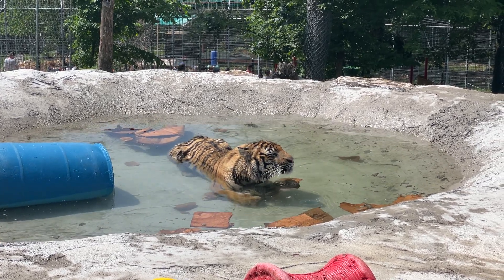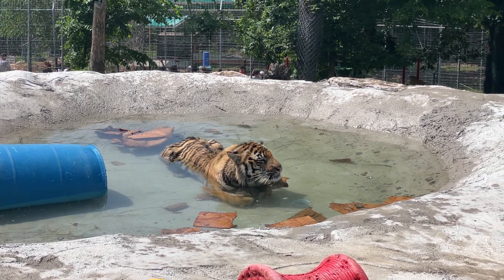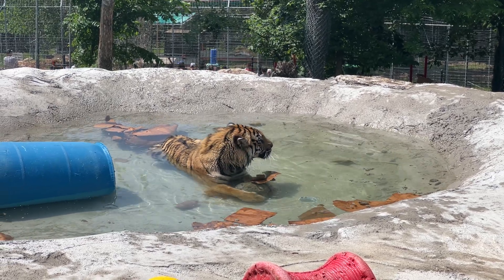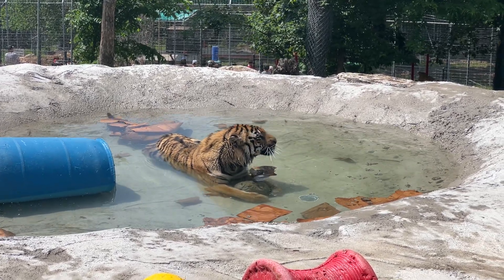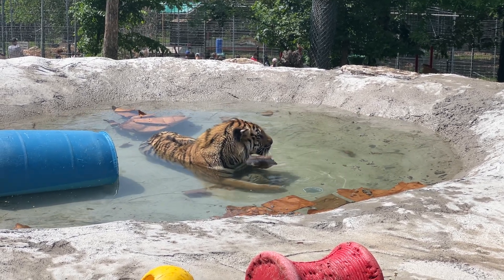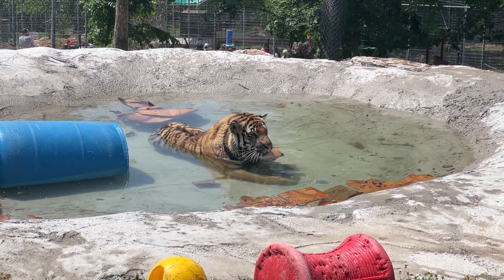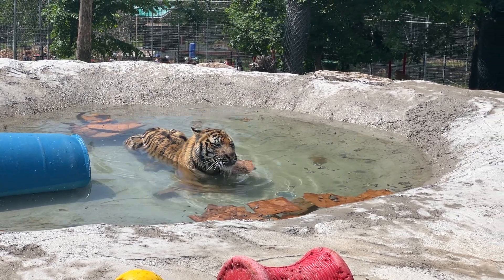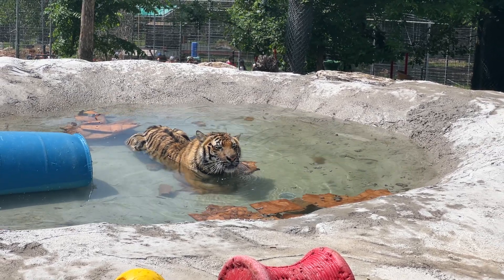Fred's Box Pop Part 3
Fred's Box Pop Part 3 The popsicle rolled down the hill and the box has been thoroughly drowned in the pool.